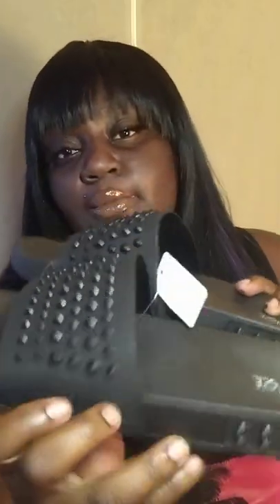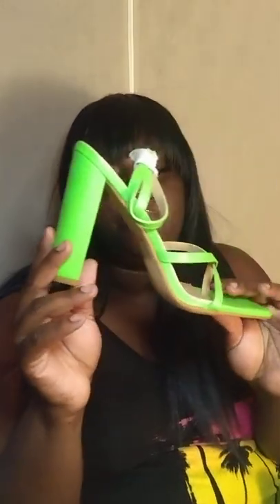Rainbow Shops Shoe Haul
Social Media's